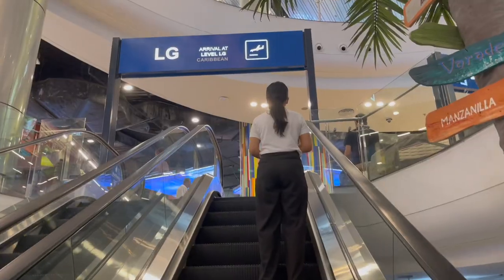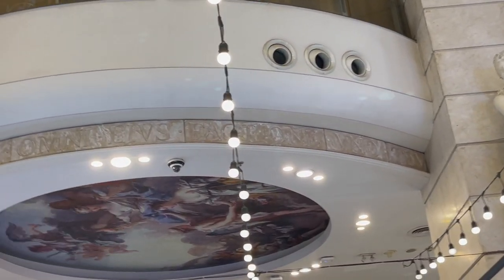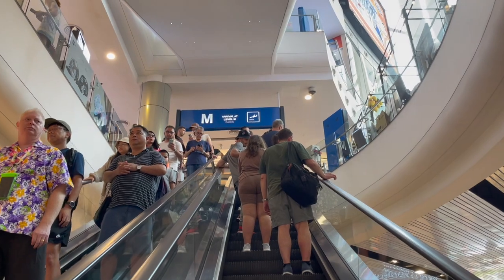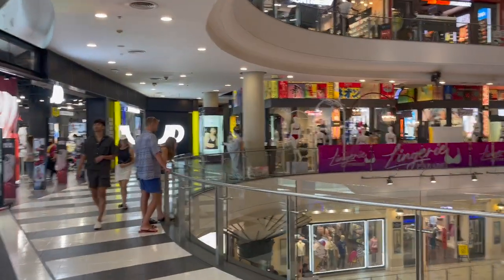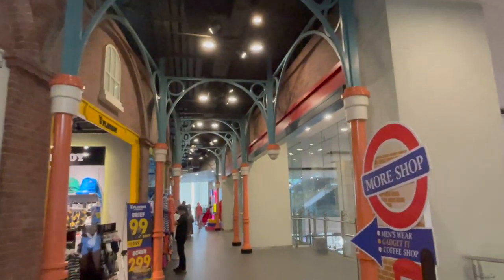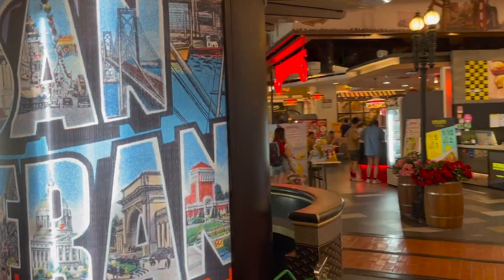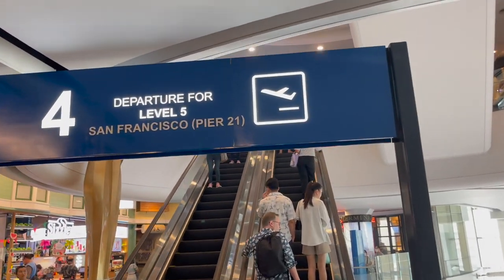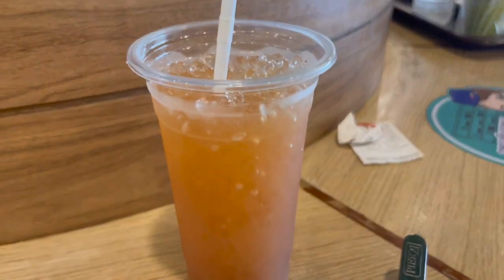Exploring Bangkok's Terminal 21 Mall: The Ultimate Meta Travel Experience During Your Trip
In this episode of Tasting Travel, We are spending one day in Bangkok in the Asok District and we go to the Terminal 21 Mall to experience the ultimate meta-travel experience. We begin our Meta Vacation in the Caribbean. Then we wisk off to Rome, followed by London, Paris, Tokyo, Istanbul, San Francisco, and Hollywood. Then we end the video at Pier 21 in the food court to get some Roasted Duck and Crispy Pork with Rice and a Lychee Tea for less than $2!

Affilliate links

shorturl.at/dfsB3